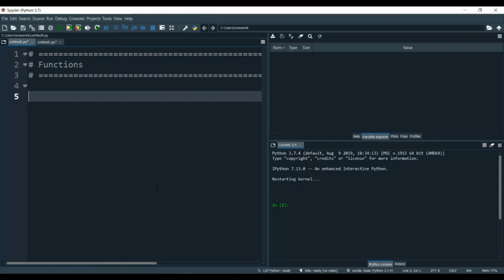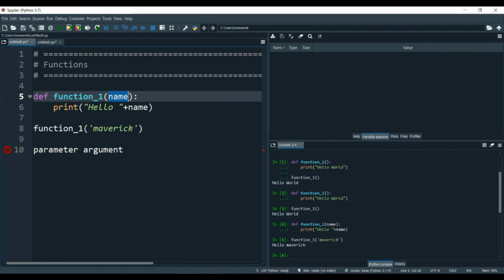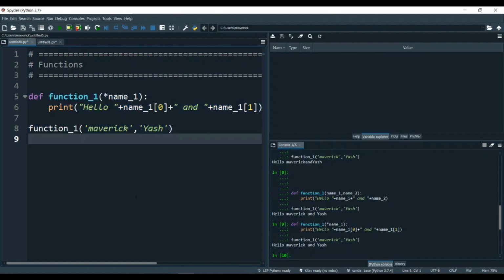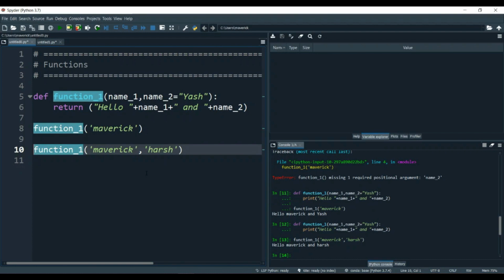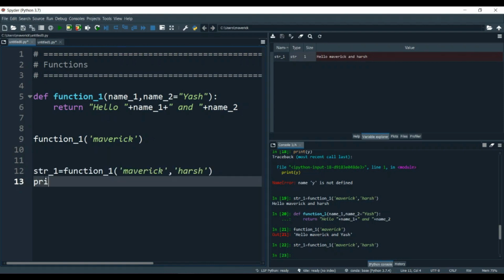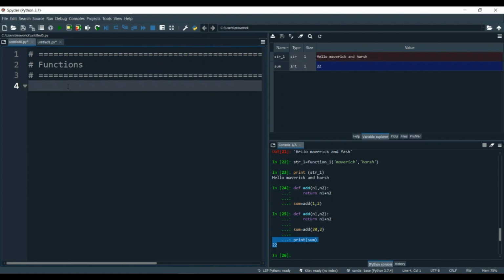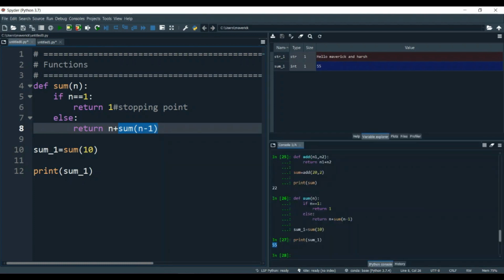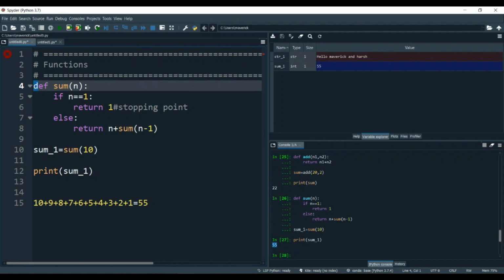Function in python | def | Anaconda | Code Warriors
In this video we will discuss detail about the while loop in Python Programming.

This video by Code Warriors will help you understand and learn while loop of python programming language.

In Python, While Loops is used to execute a block of statements repeatedly until a given condition is satisfied. And when the condition becomes false, the line immediately after the loop in the program is executed. While loop falls under the category of indefinite iteration. Indefinite iteration means that the number of times the loop is executed isn’t specified explicitly in advance.